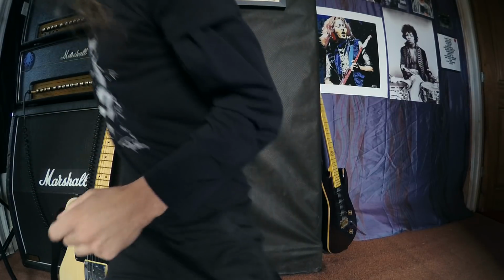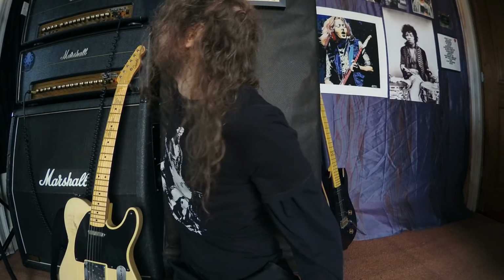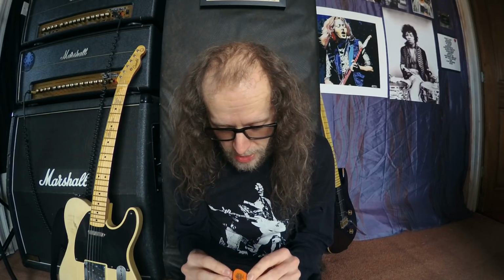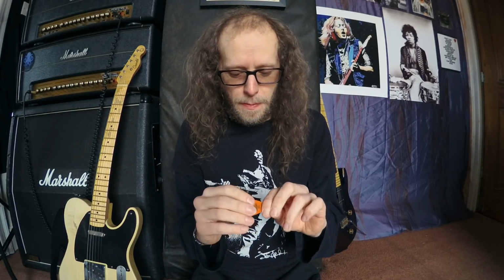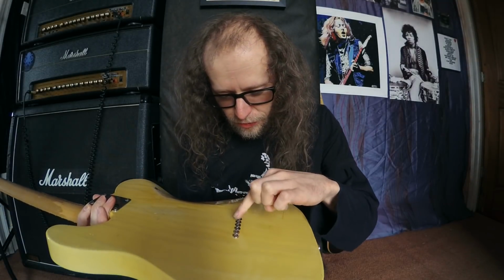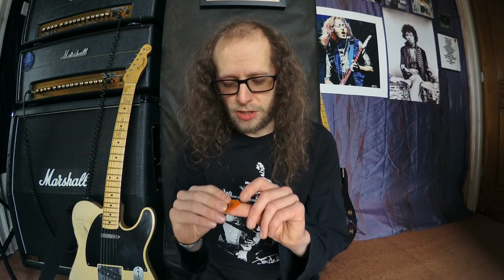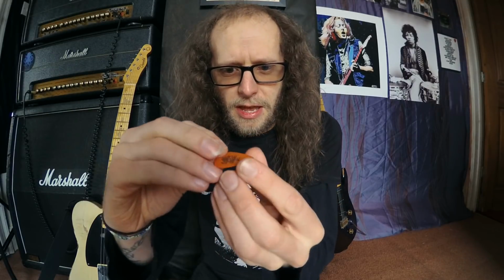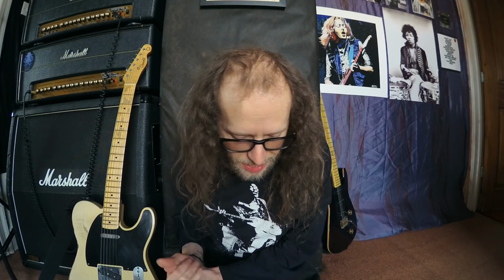Answer of the Question Wednesday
1. As your playing evolved over the years have you changed Picks, Pick size, shape and thickness?
Do you have a brand or size you always stick with? 7:37
2. What would you recommend tweaking on a HSS strat for John Frusciante's tone?  18:58
3. In the RHCP song Minor Thing, what do you think John used for his guitar sound?  23:13
4. Do you watch Football?
If you had to learn guitar again is there anything you'd do differently?
Whats your thoughts on the band the Verve?
Whats your favorite band from the Britpop era? 29:09